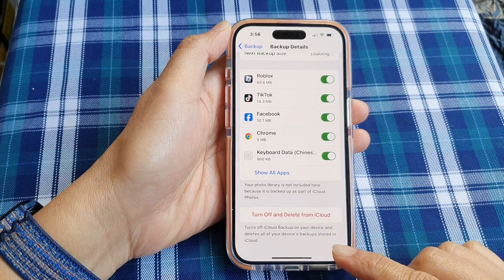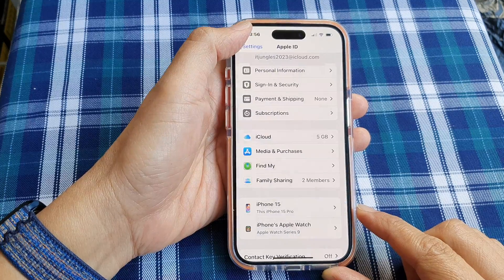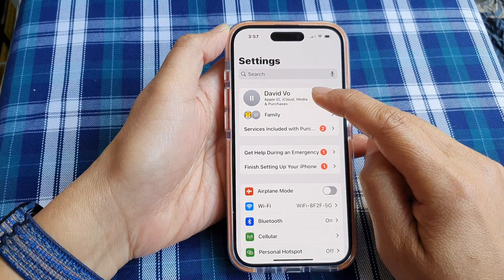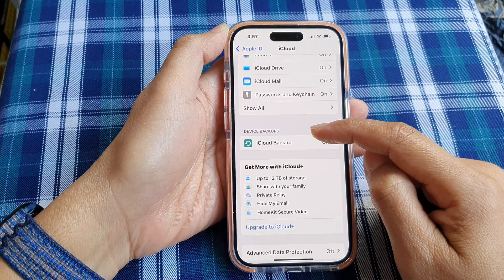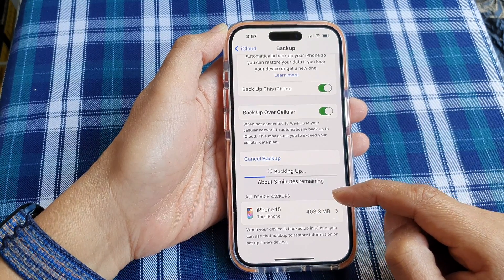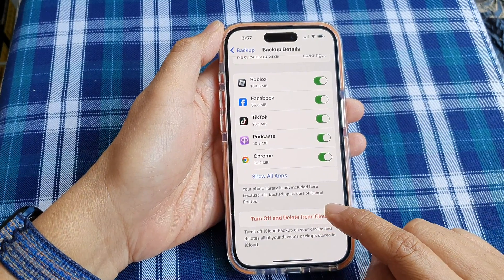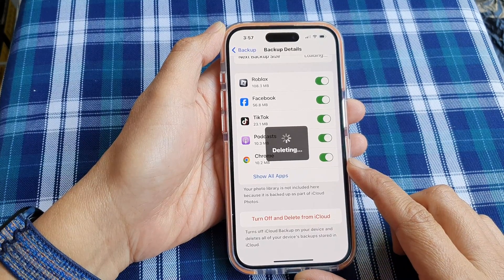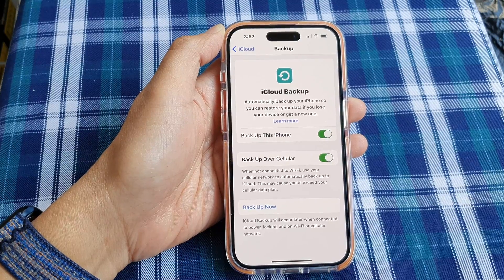iPhone 15/15 Pro Max: How to Turn iCloud Backup and Delete All Backup Data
Learn how to enable or disable iCloud Backup on your iPhone 15, 15 Pro, or 15 Plus. This guide also covers how to delete old iCloud backup data to free up storage space.